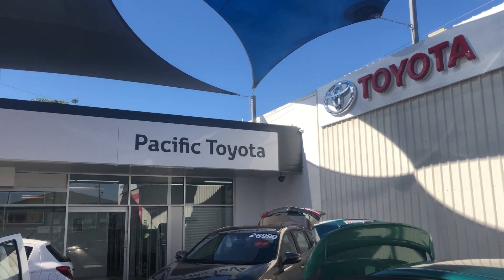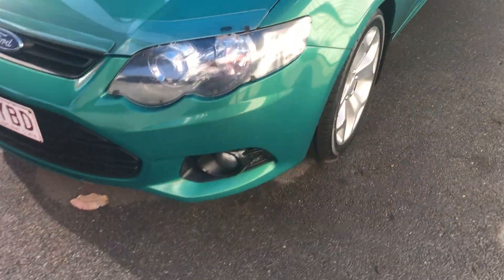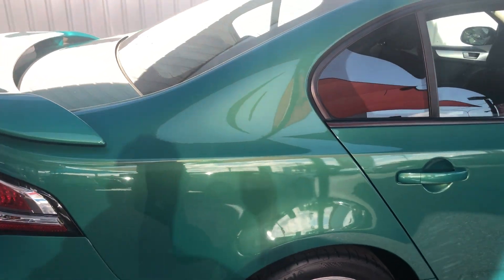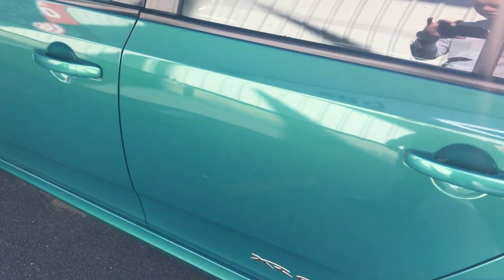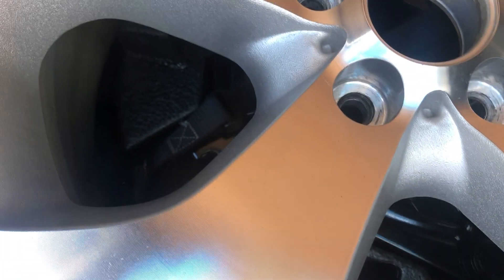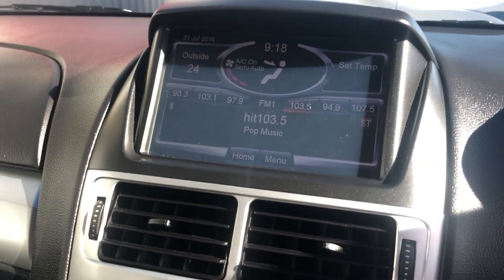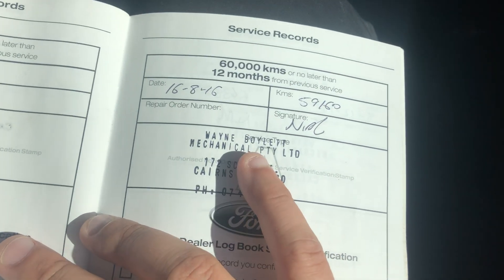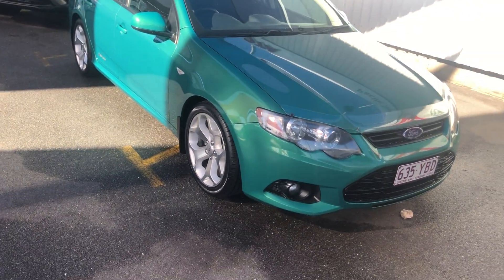2012 Ford Falcon XR6